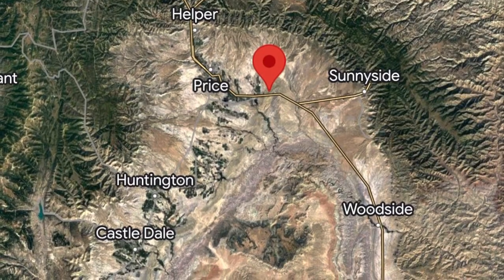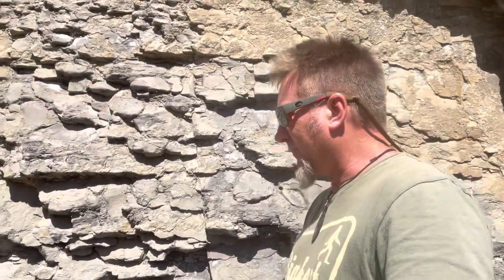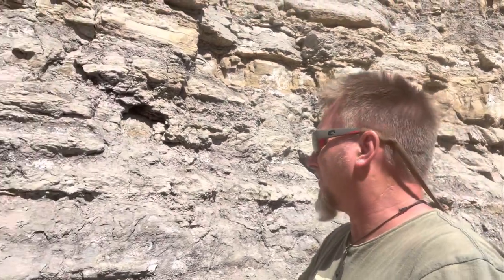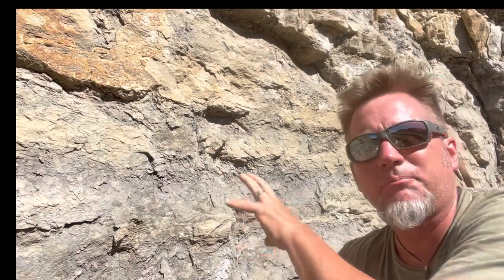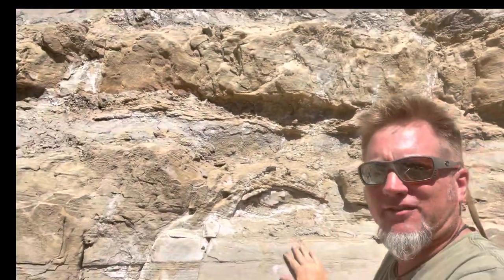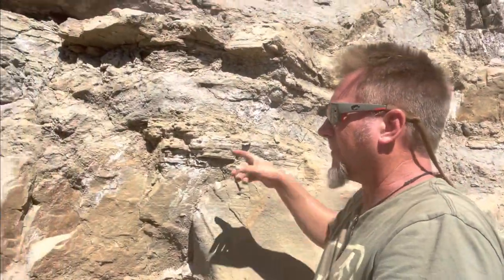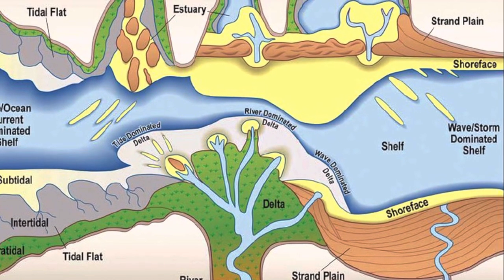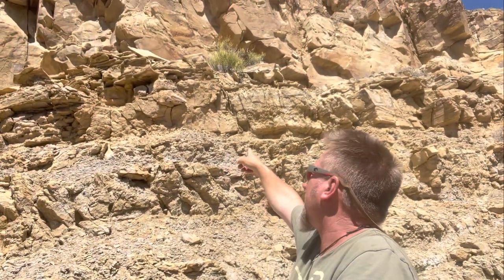Sedimentology and ichnology of 3 stacked Ferron Sandstone parasequences (Book Cliffs, Utah)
A beautiful road cut through the Cretaceous Ferron Sandstone in the Book Cliffs of Utah provides an excellent opportunity to explore the sedimentology and trace fossils of 3 stacked, deltaic parasequences. Are they wave, tide, or river dominated? Join me to find out!
And for a visit to a tide-influenced delta, check out this virtual trip to the approximately time-equivalent Frontier Formation in Wyoming